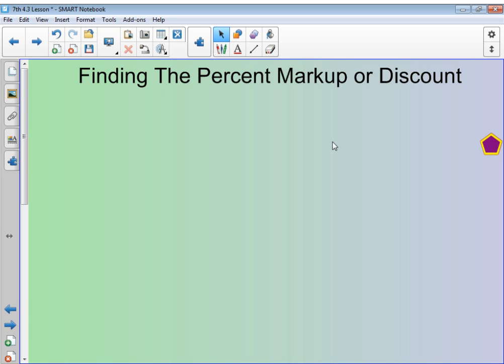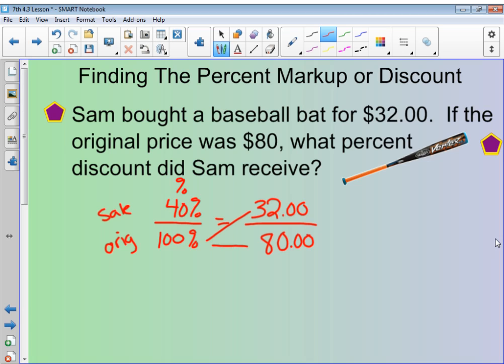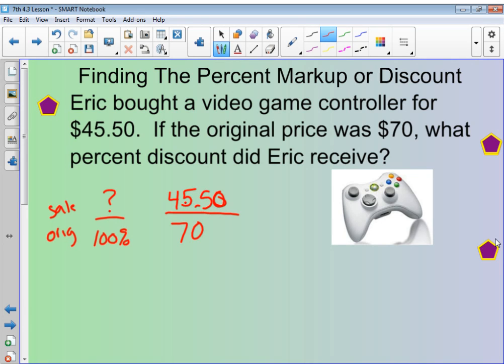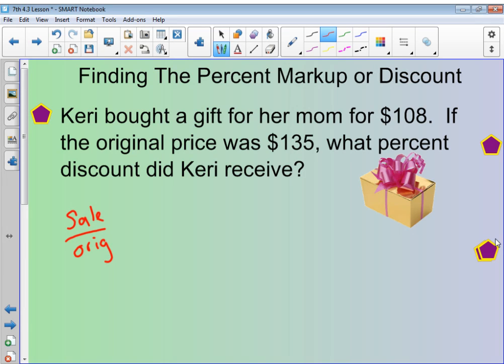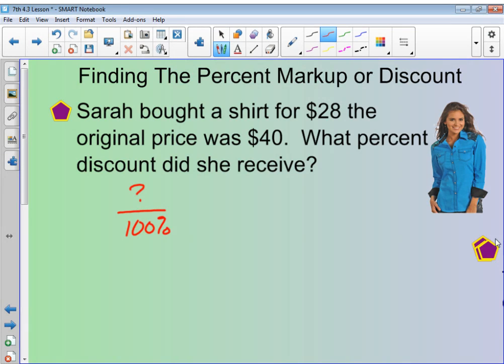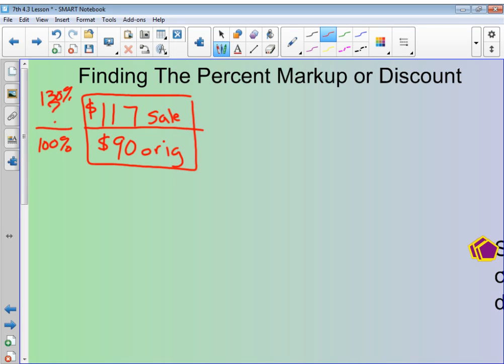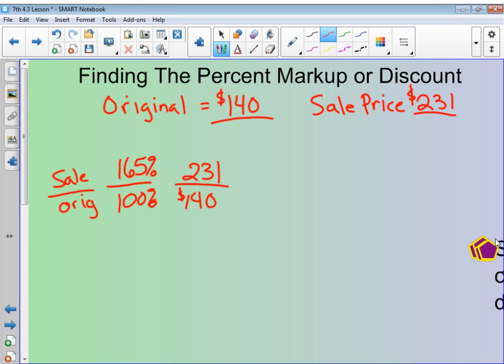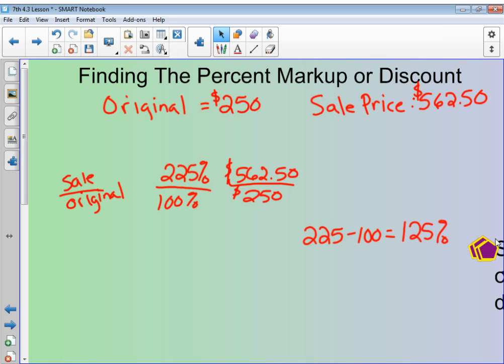7th 4.3 Lesson (Part 2) Finding Percent Markup/Discount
In part 2 of this lesson you will be working to solve for a percent markup or discount.